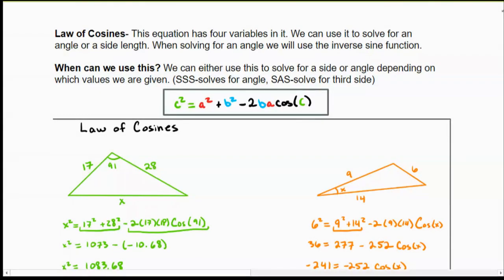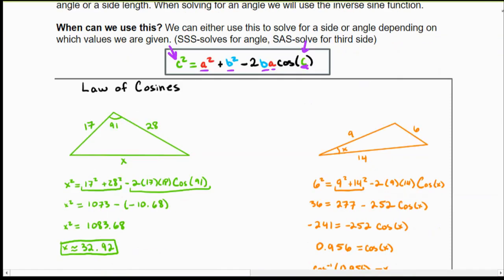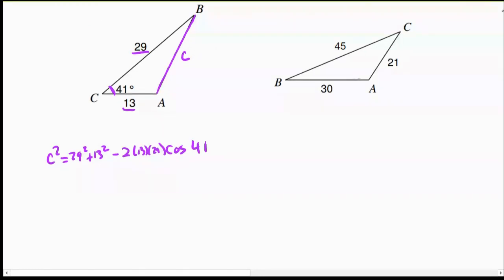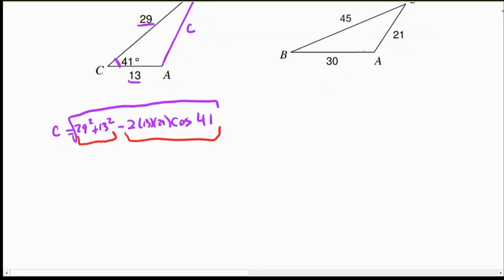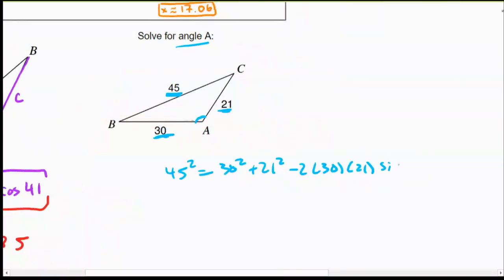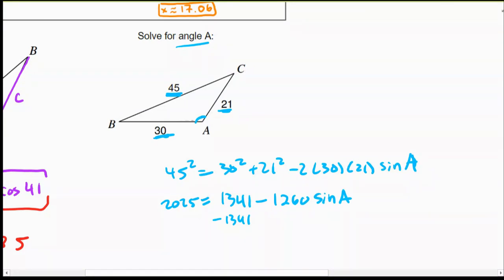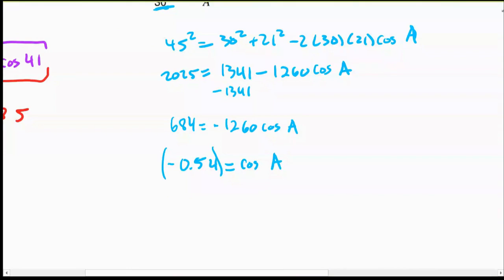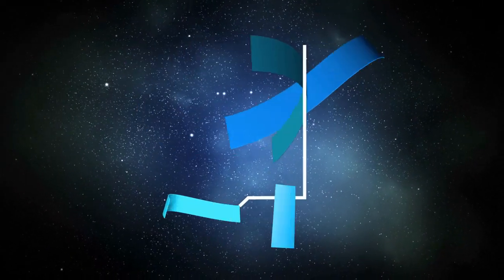PreCalc Law of Cosines